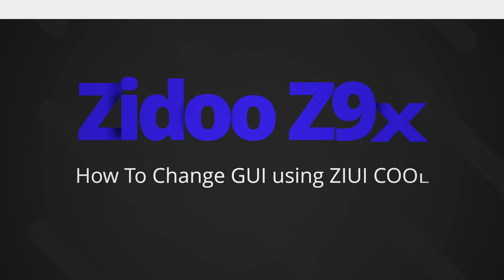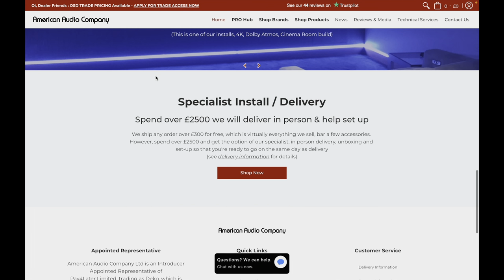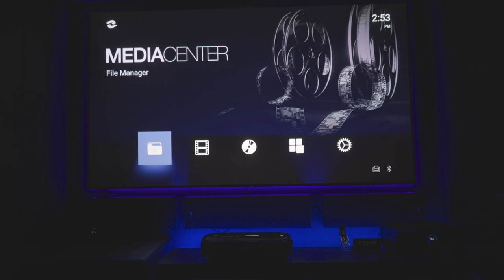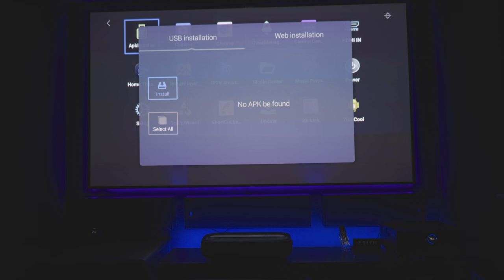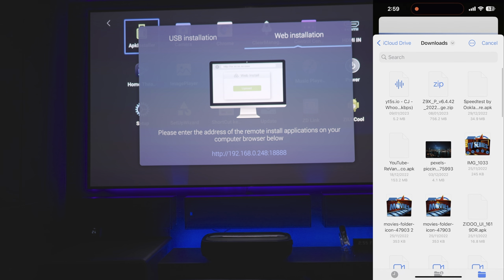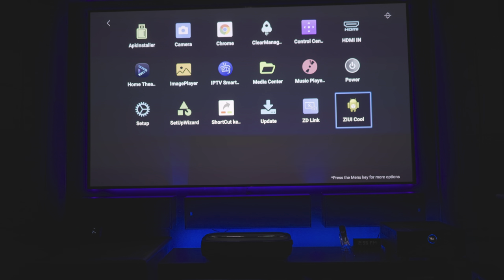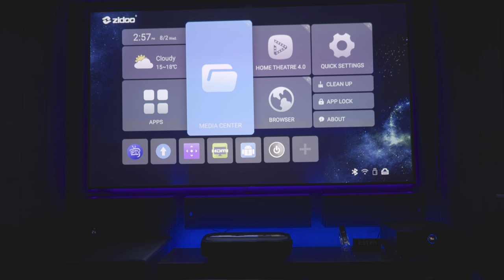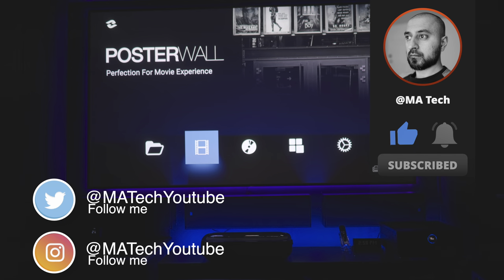How to Change Zidoo Z9X UI - Upgrade (ZiUi Cool)